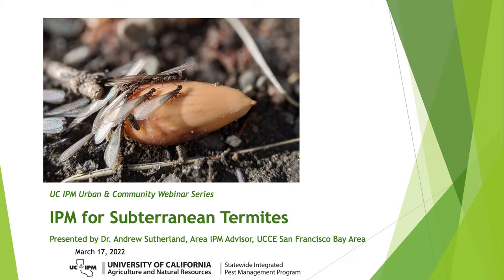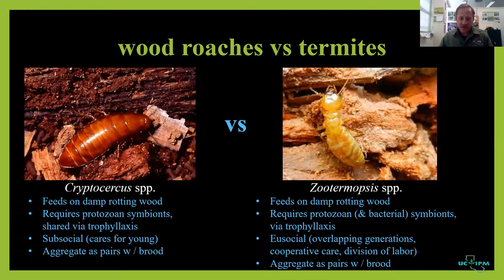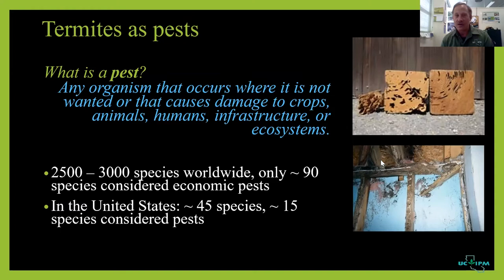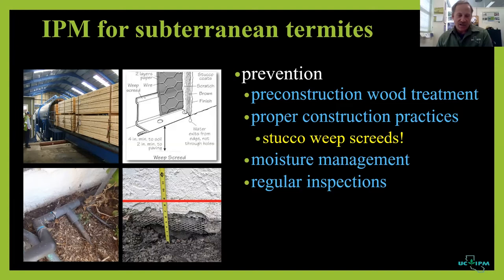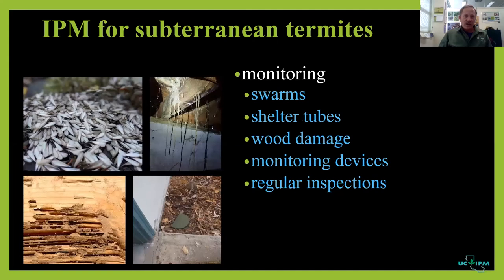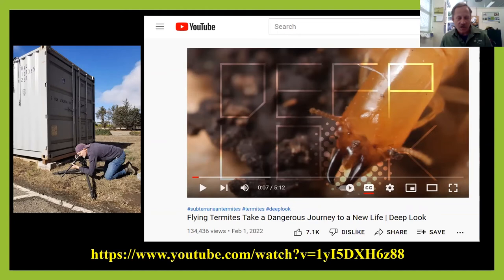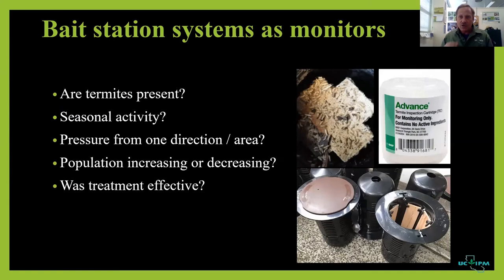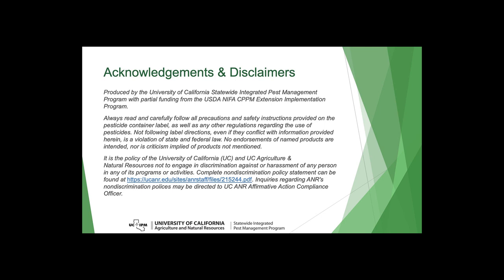Understanding Subterranean Termites: the Social Cockroaches Eating Our Homes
Dr. Andrew Sutherland, Area IPM Advisor, UC Cooperative Extension San Francisco Bay Area presented on identification, life cycle and management of subterranean termites in California. Recording of UC IPM’s Urban & Community IPM Webinar from March 17, 2022.